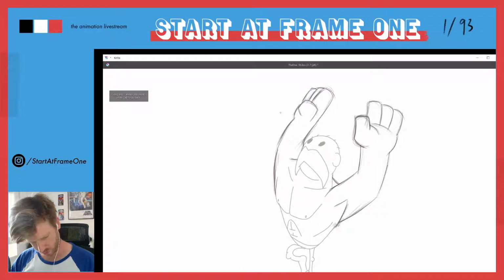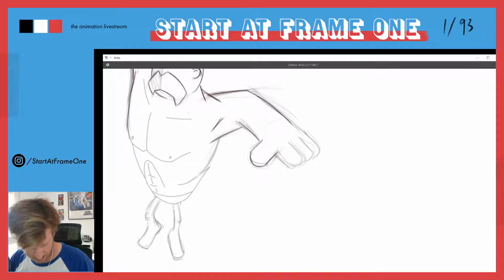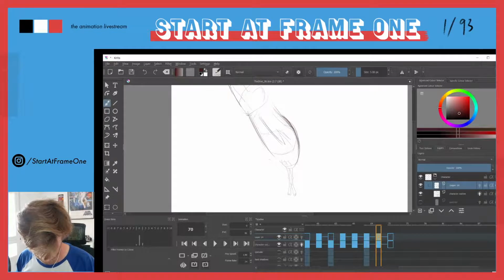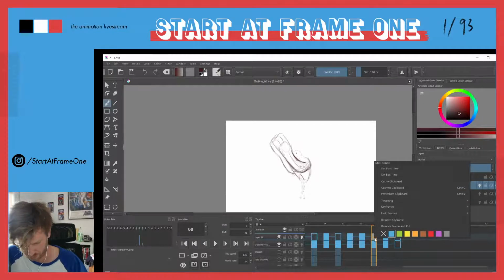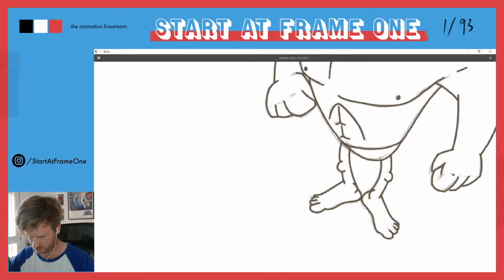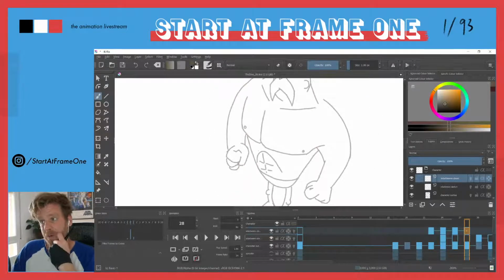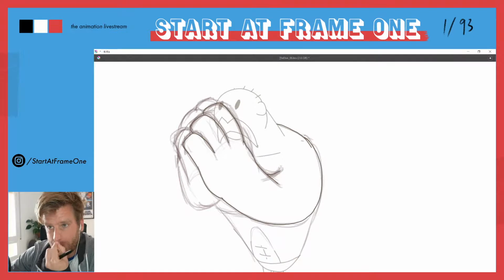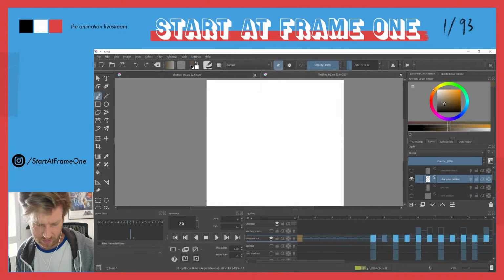2D Animation Insights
Have a chat about animation related topics and take a look at my workflow when it come to frame by frame animation